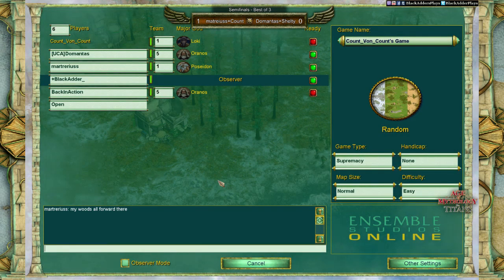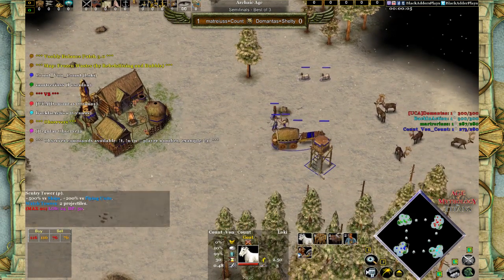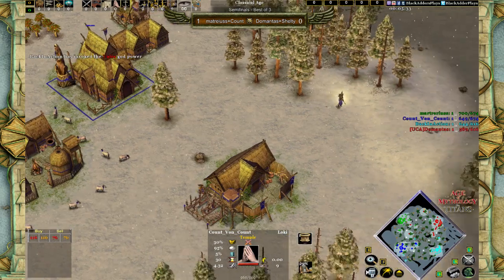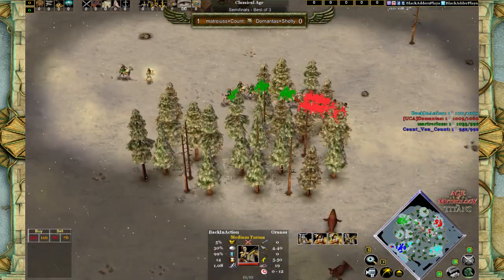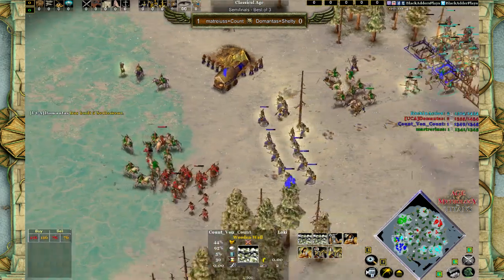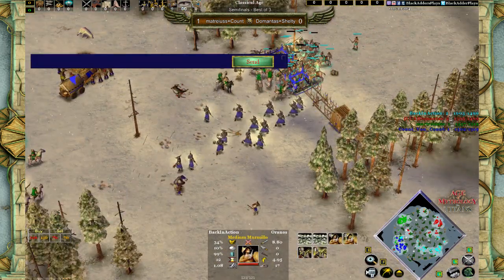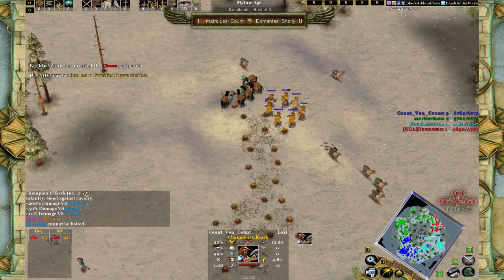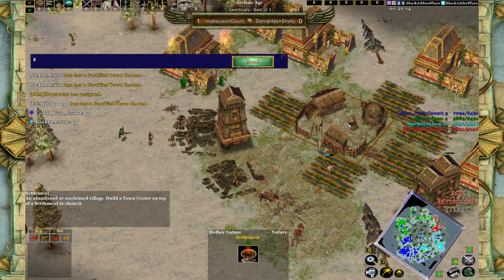Count's 2v2 Mini-Tourney #2, SF - matreiuss+Count vs. Domantas+Shelty, G2 - Age of Mythology: TT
Count has started hosting for-fun 2v2 tournaments done during one day and featuring 8 players, so let's delve into this entertaining way to enjoy good players playing good games :-) This is the second edition I was able to stream whole.

Played: 2nd May 2019
Stage: Semifinals
Map: Frozen Wastes
Players and Gods: Count (Loki) + matreiuss (Poseidon) vs. Domantas (Oranos) + Shelty (Oranos)

If you feel like you would want to send me some extra resources to continue or even improve the efforts for the community, you can do so through: